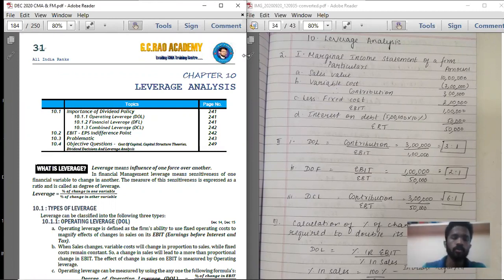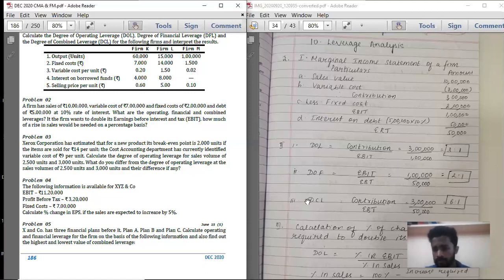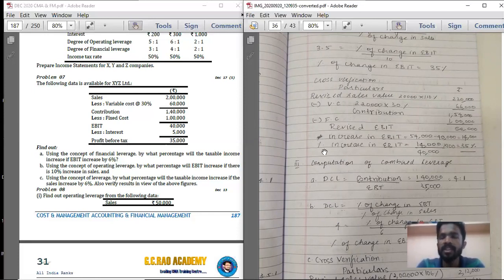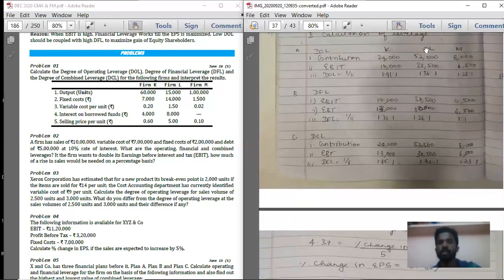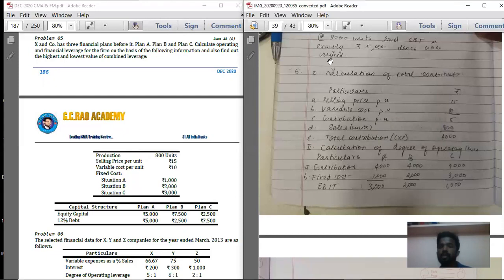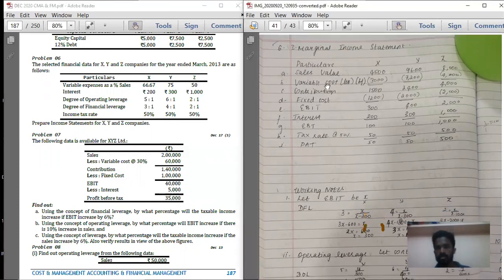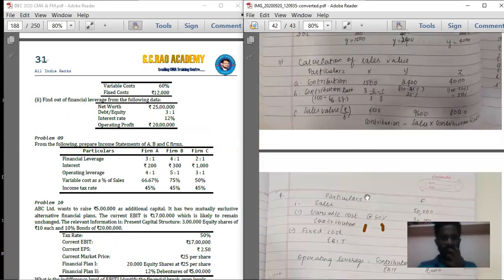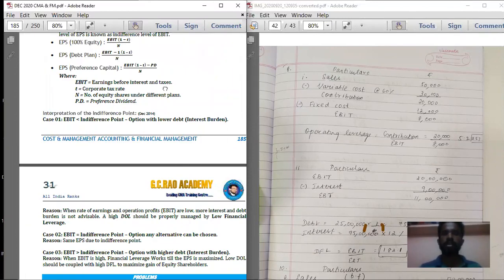06.FM leverage analysis